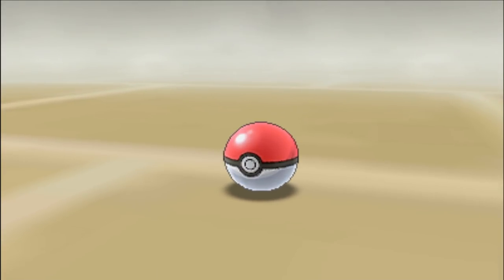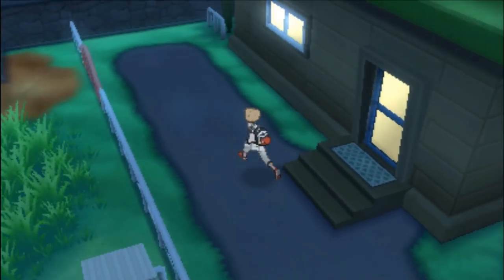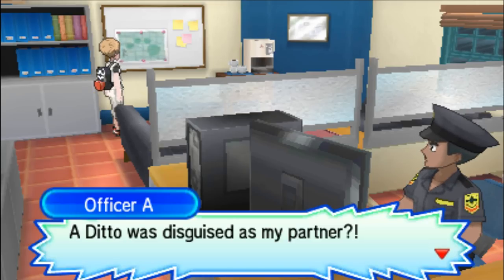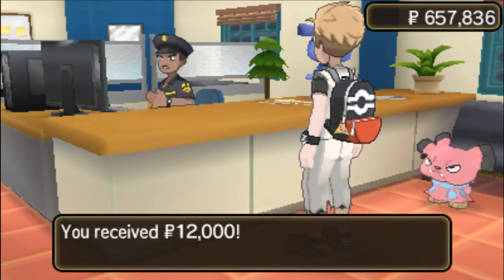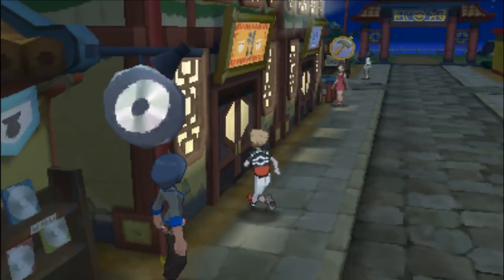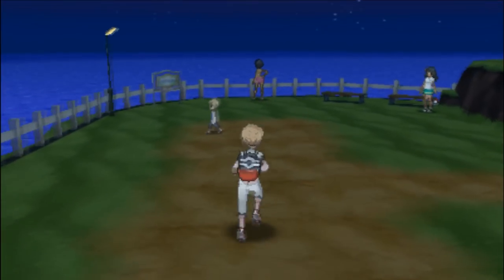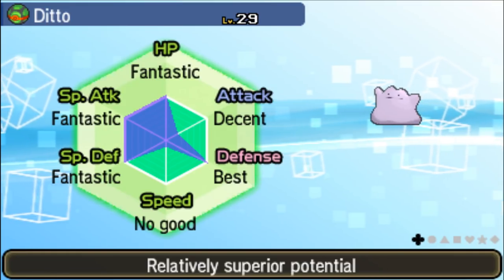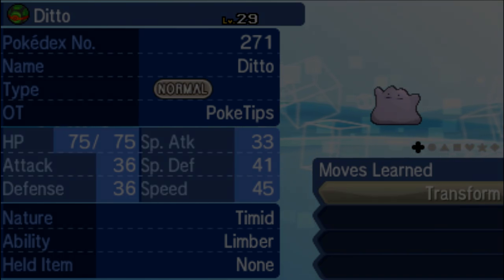EASY WAY TO GET GOOD BREEDING DITTOS IN POKEMON ULTRA SUN AND ULTRA MOON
How to get good Dittos in Pokemon Ultra Sun and Ultra Moon!

This is an extremely easy guide on how you can get yourself great Ditto for breeding in Pokemon Ultra Sun and Ultra Moon!
By completing the Konikoni City Ditto Five questline, you can become a ditto master!

►Pokemon Hearthome City (Day Time) Remix
►Pokémon Emerald - Battle Frontier Music
►Pokémon Black & White - Lacunosa Town
►Pokemon Black & White - Relic Song